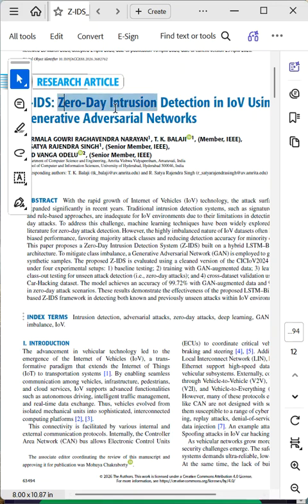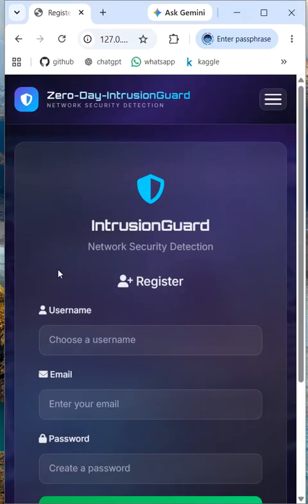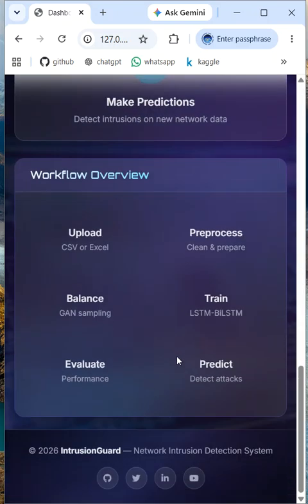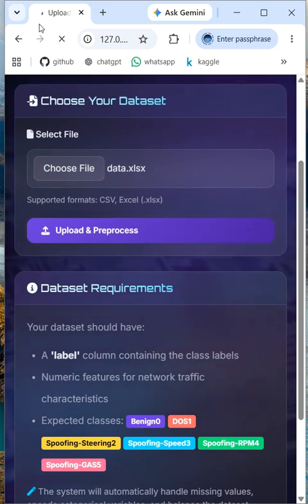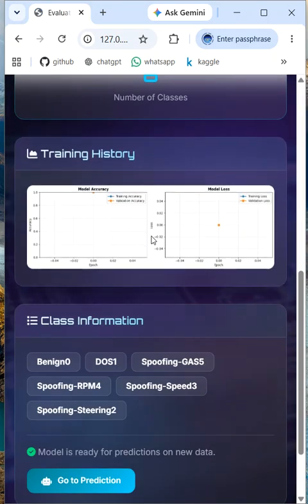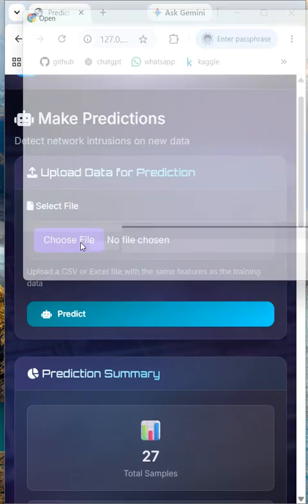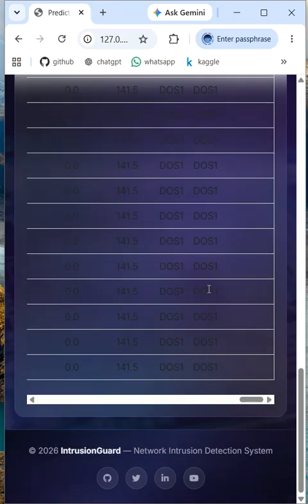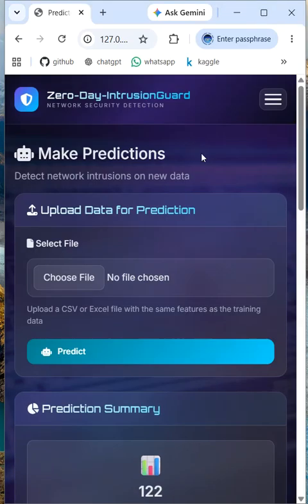Z-IDS: Zero-Day Intrusion Detection in IoV UsingGenerative Adversarial Networks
Z-IDS: Zero-Day Intrusion Detection in IoV Using
🚗🛡️ **Z-IDS: Zero-Day Intrusion Detection in IoV Using Generative Adversarial Networks (GANs)**

Zero-day cyberattacks are among the most dangerous threats in the Internet of Vehicles (IoV) because they exploit unknown vulnerabilities before security systems can detect them.

In this project, we developed an AI-powered intrusion detection system that leverages **Generative Adversarial Networks (GANs)** to generate realistic attack patterns and improve the detection of previously unseen cyber threats. By combining deep learning with intelligent anomaly detection, the system enhances network security, reduces false alarms, and enables real-time protection for connected vehicles.

🔹 AI-Powered Intrusion Detection
🔹 GAN-Based Synthetic Attack Generation
🔹 Zero-Day Attack Detection
🔹 Real-Time Threat Monitoring
🔹 Improved Detection Accuracy & Network Security

Buy the project in 10 simple steps:
📝 Select Title
📄Get Synopsis
💰 Initial Payment
 🛠️ Project Starts
🎥 Demo Sharing
✅ Final Payment
💻 Code Delivery
🧑‍💻 Installation Help
📘 Documentation
🛡️ 30-Day Support